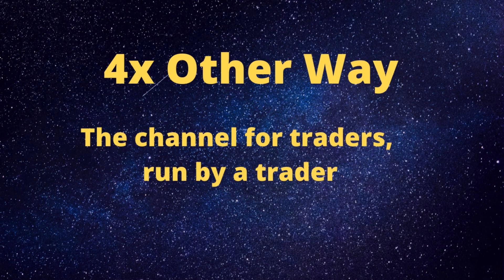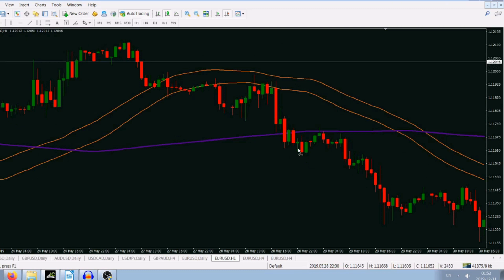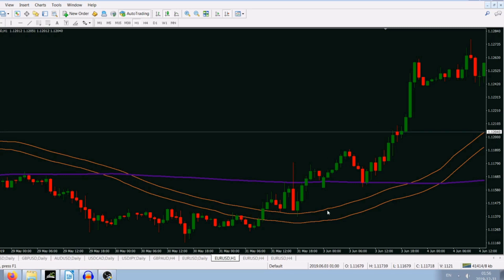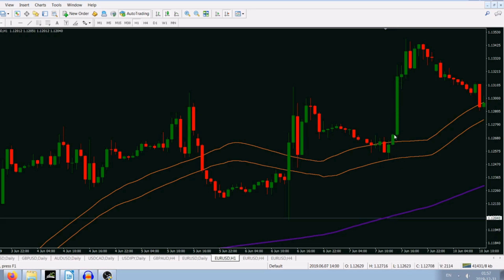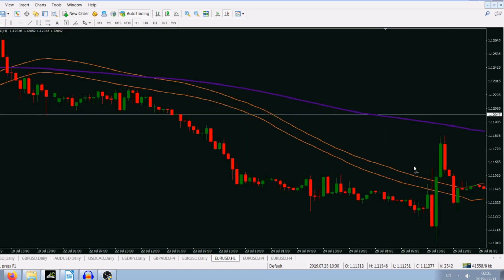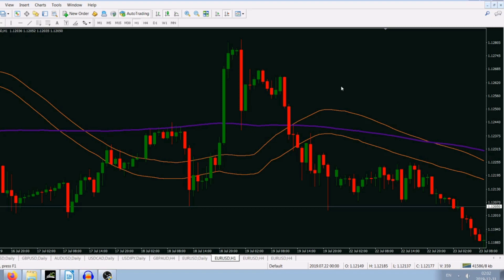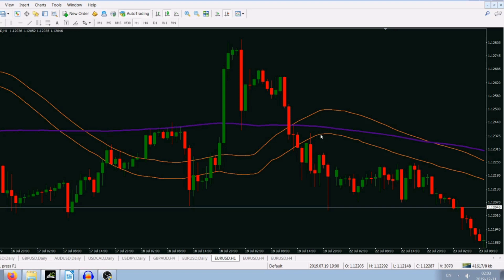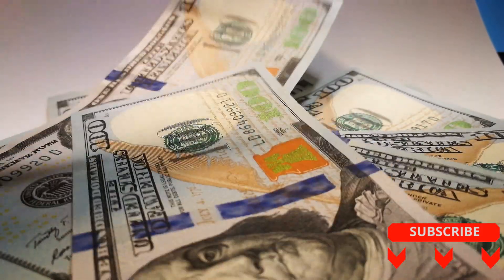How to Build Up Extremely Effective H1 Forex Trading System || High Accuracy || Simple and Easy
This video shows how to build up an extremely effective forex trading system for a one-hour time frame. This is a high accuracy system, simple and easy and is designated for those who are fighting with break-even or losing on Forex market,. Enjoy.

If you would like to find another source of income while you're not trading then you may consider to sign up for this free online course

Check here for this unique trading tool - The Trend Analyzer - it will let you check all 34 currency pairs within a minute showing the best trading pair.